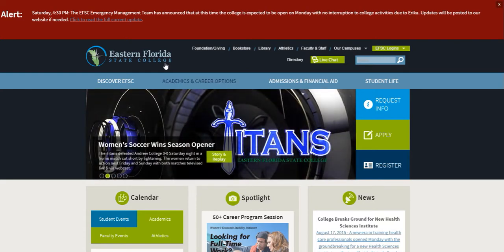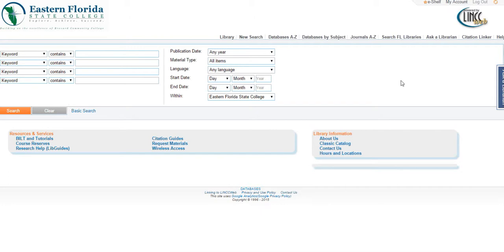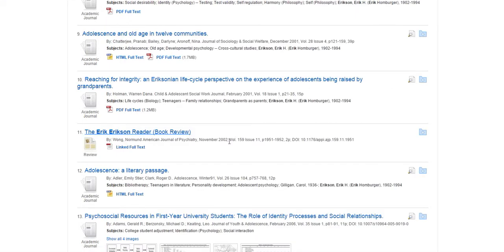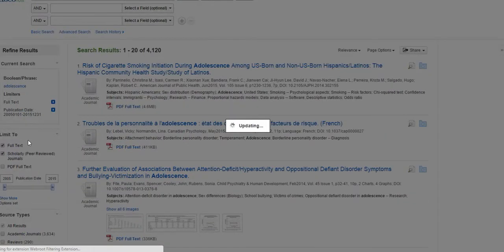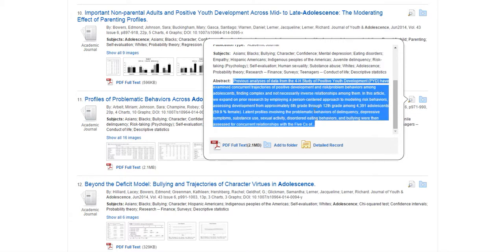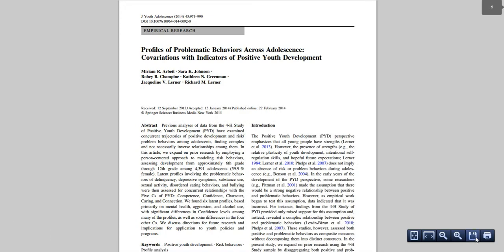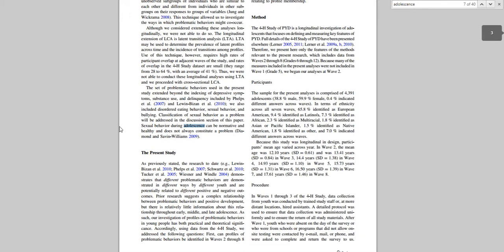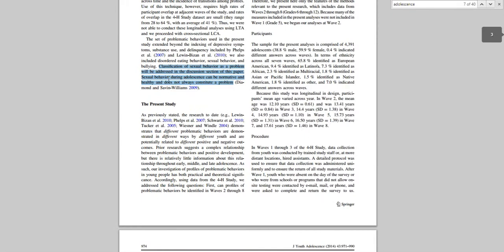How to access EFSC's Journal Article Databases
Hello EFSC Psychology Student! This tutorial will show you step by step how to access the EFSC  LINCCWeb Library Database. Here you will learn how to search for peer-reviewed journal articles, narrow your search down to a specific date range and advice on how to save time when you find the article that interests you.